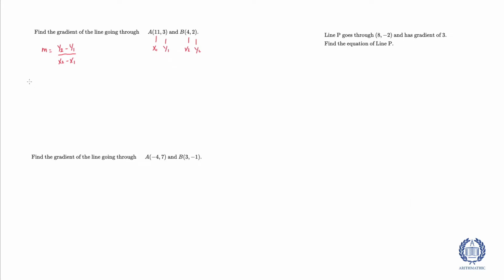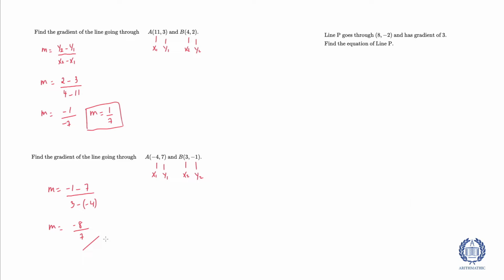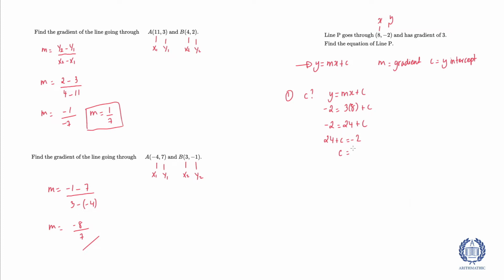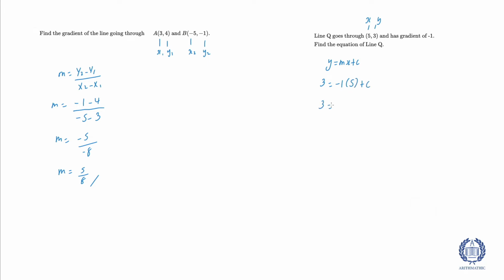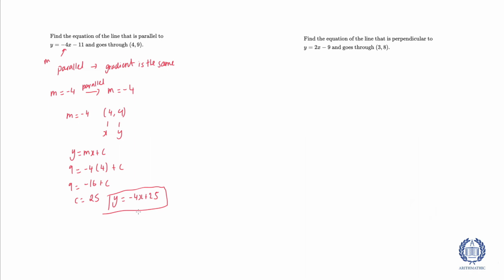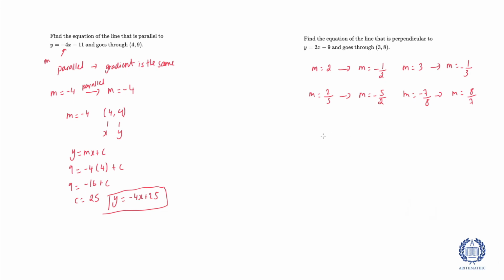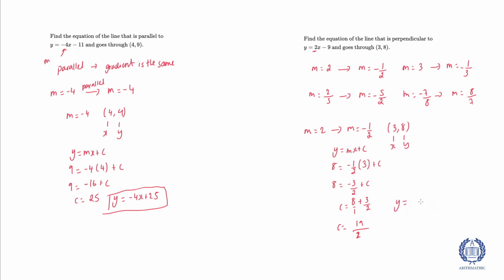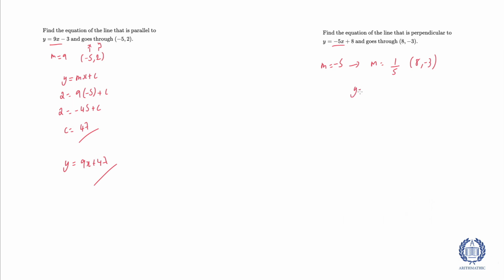Equation of Line | Grade 5 | GCSE Maths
This video explains how to find the Gradient between 2 coordinates, how to find the equation of a line and how to find equation of lines that are parallel and perpendicular.